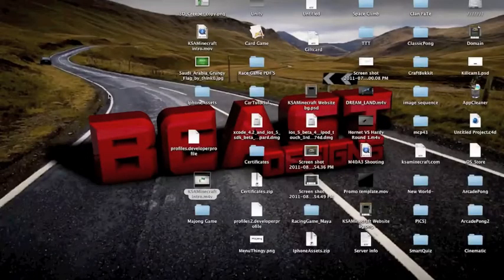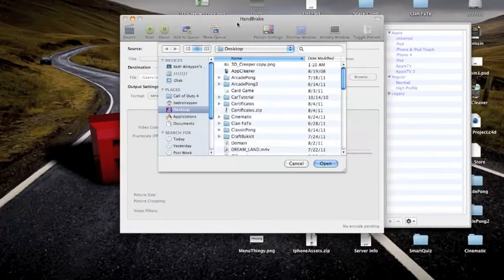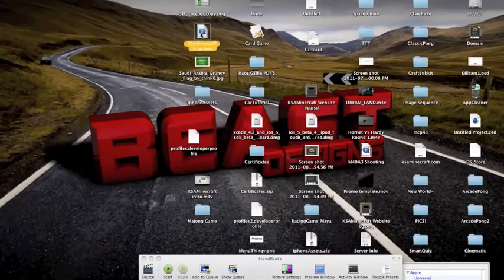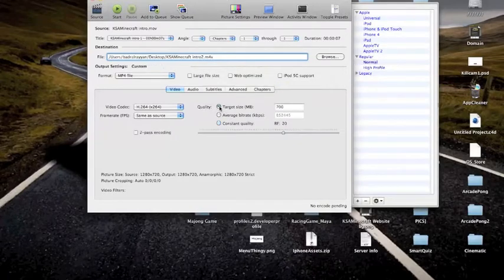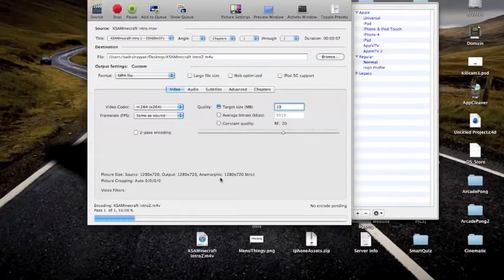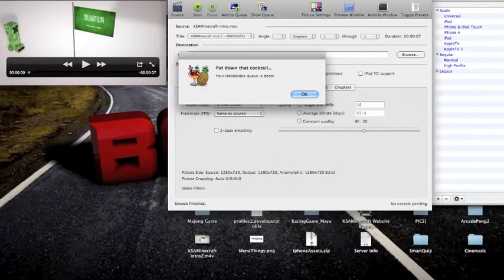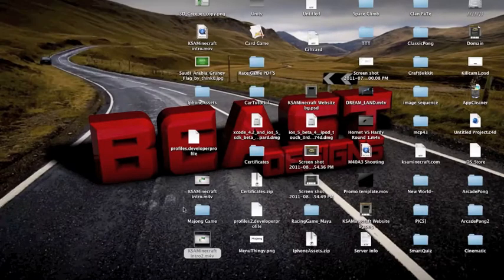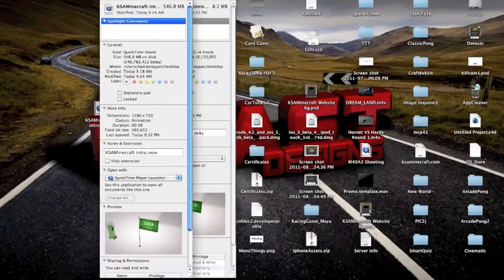Compress A Movie File On Mac [Hand Brake] Dont lose quality! // BeastDesigns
Hello, in this video i show you how to compress a movie or video on a mac without losing any quality i think it compresses with the same quality!

Hand Brake: Google It!